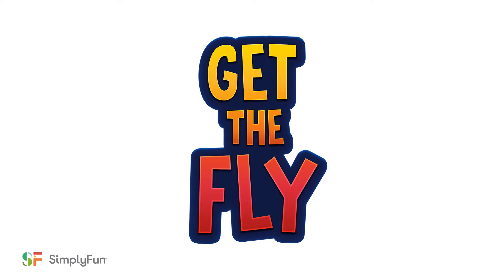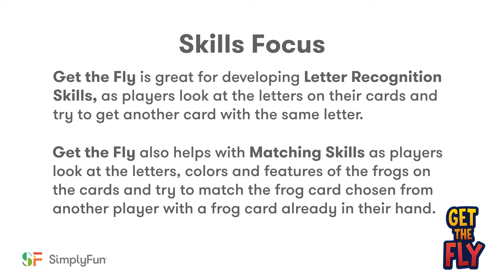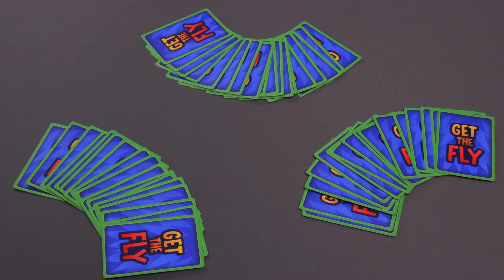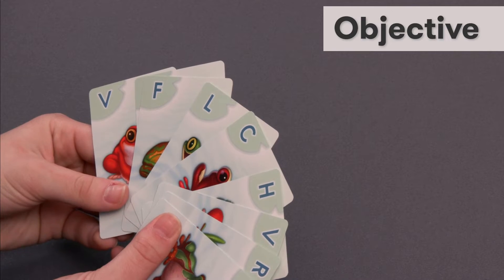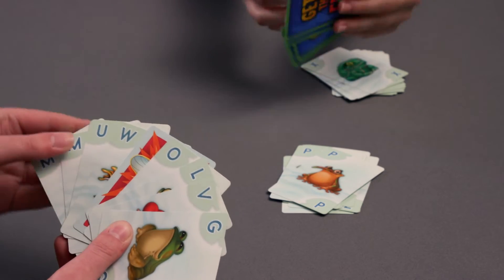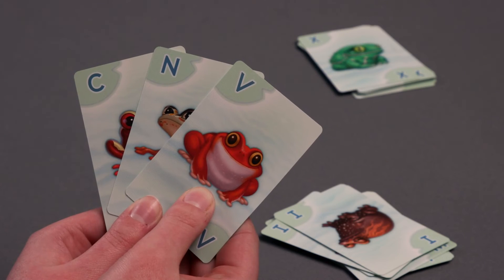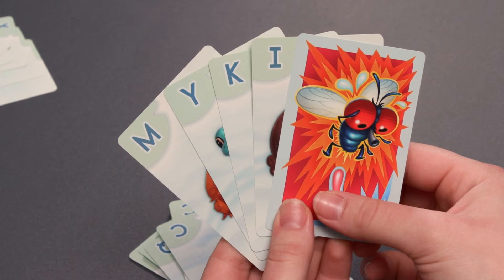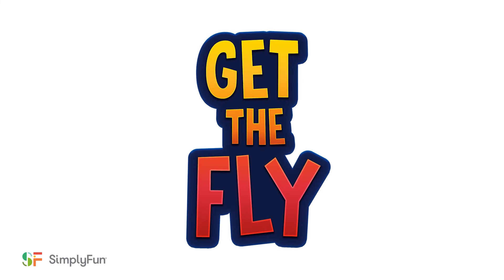Get The Fly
Our variation of “Old Maid” has players looking for the one fly among all the colorful frogs. Select cards from other player’s hoping to find a match to a card in your own hand. Discard a  pair when you make a match and be the last one with the fly card at the end of the game to win!

Introduction 00:00
Set Up 00:35
Objective 00:58
Gameplay 01:14
End of Game 02:11